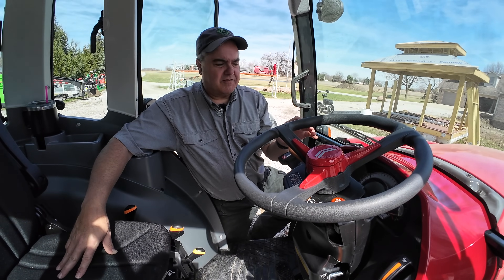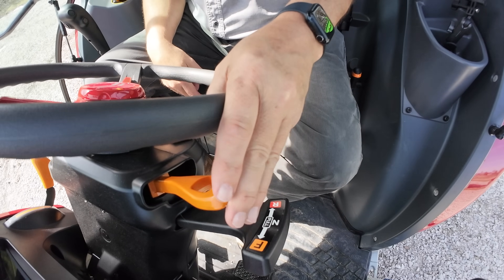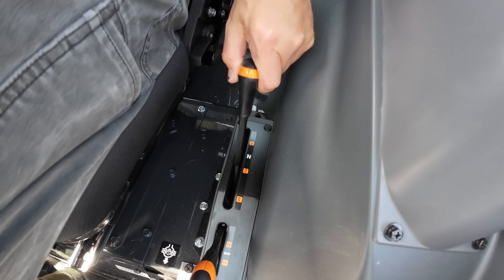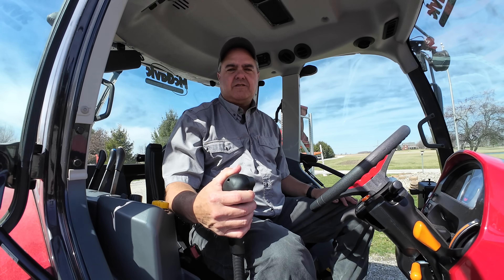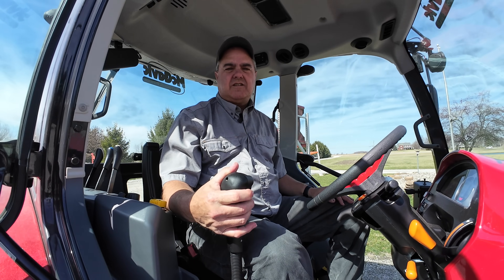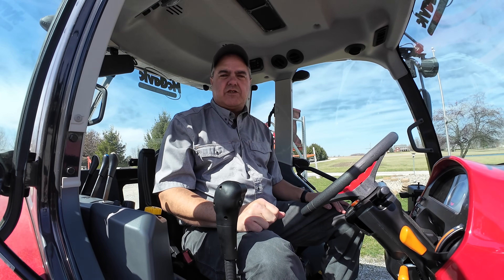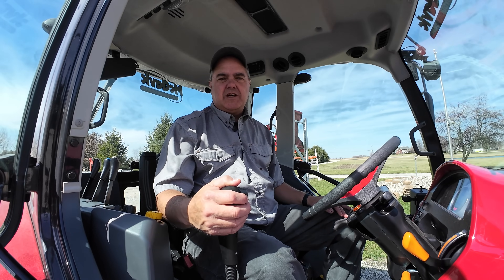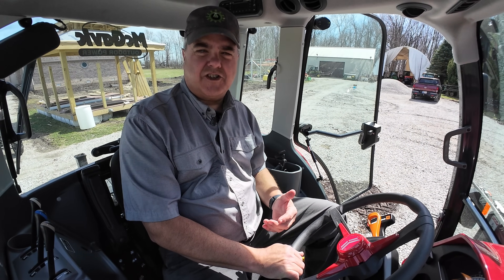Yanmar YT359 Operation: Hydrostatic? Shuttle Shift? EXTRAORDINARY!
The Most Innovative Transmission in ANY compact tractor.  We'll show basic operation from the user's perspective.   We'll tackle the more technical perspective in a later episode.